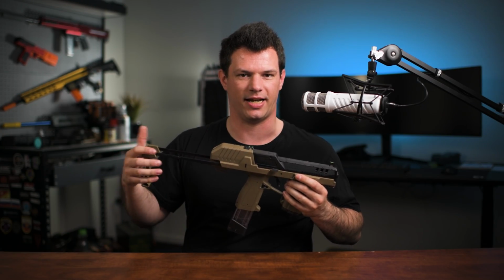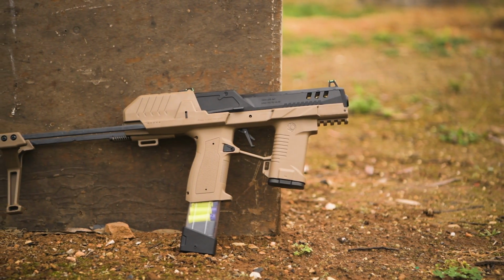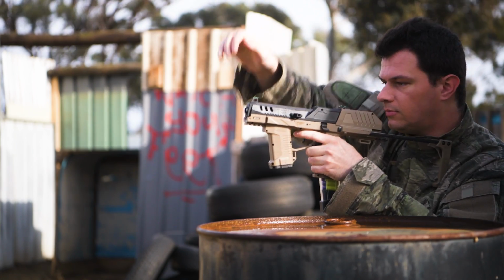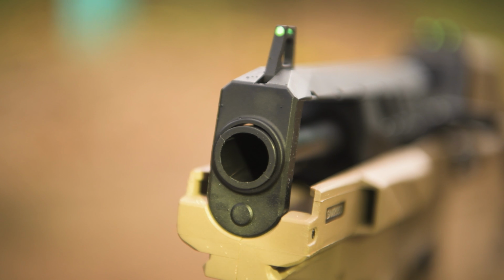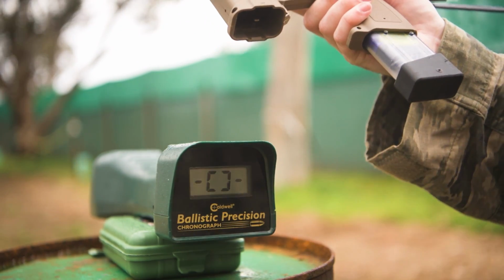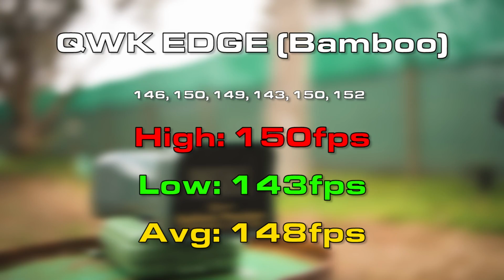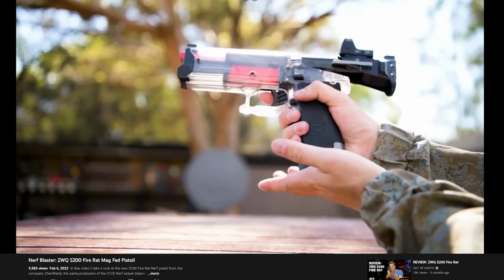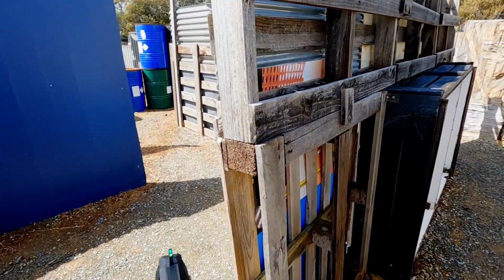QWK Edge: A 150fps AEG Nerf Pistol!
In this video I take a look at the new QWK Edge, a semi-auto Nerf AEG pistol. Made by the same people as the Challenger Mk3.

Video includes overview, chrono test, accuracy test and gameplay footage!